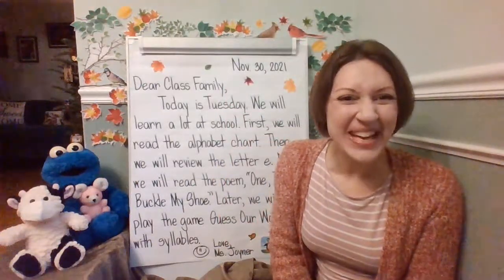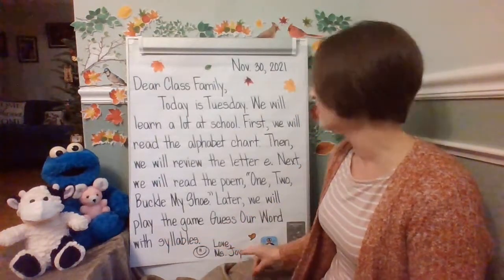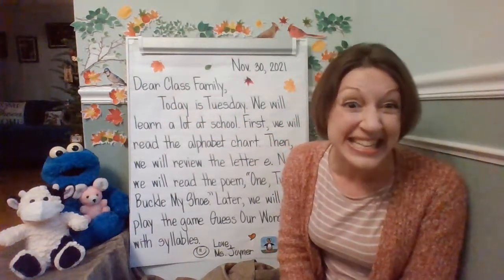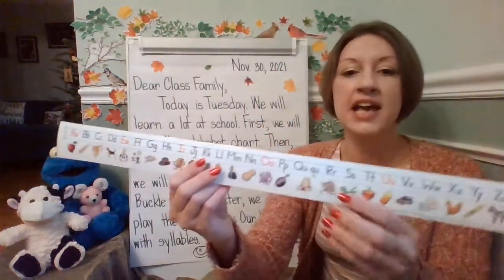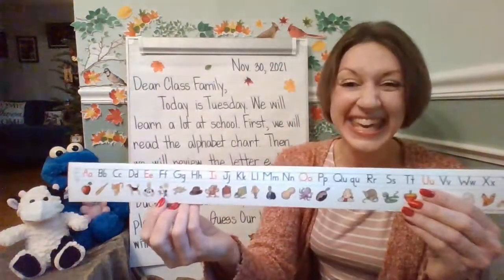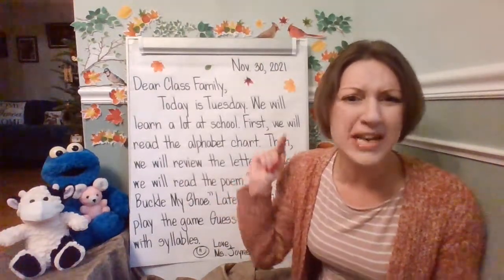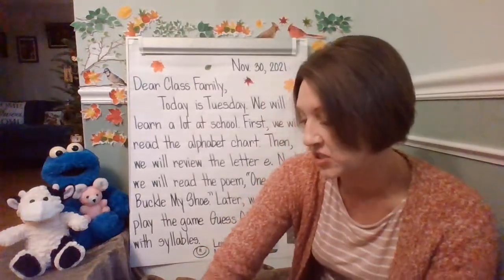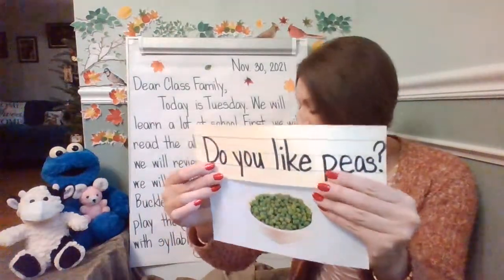Morning Meeting and Message Nov. 30, 2021